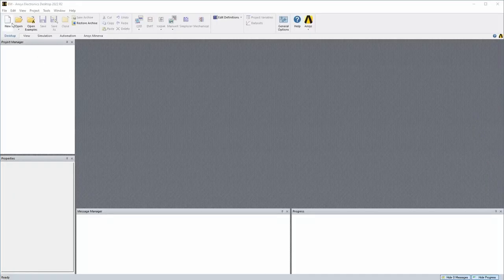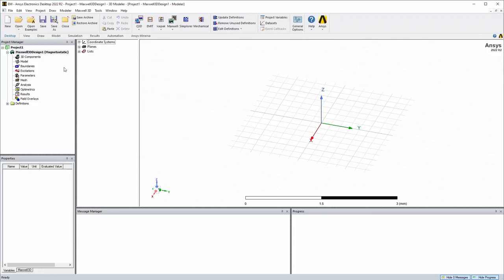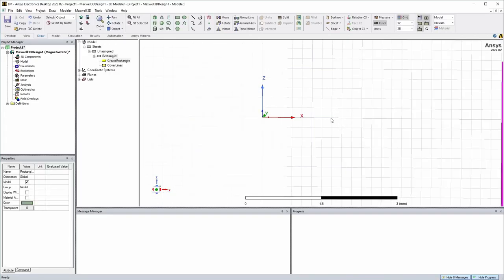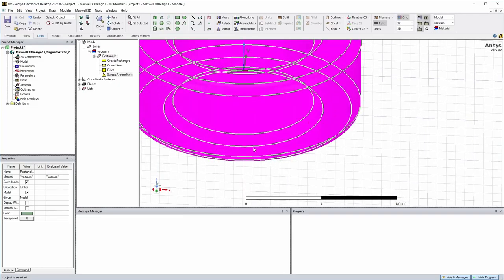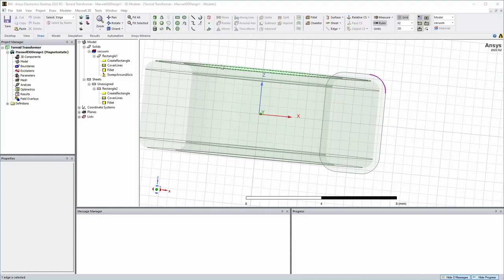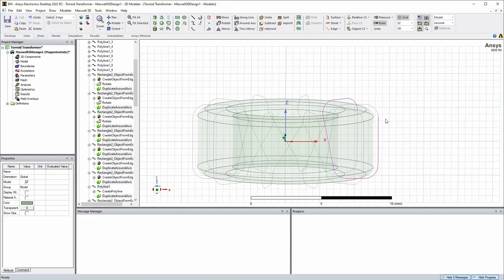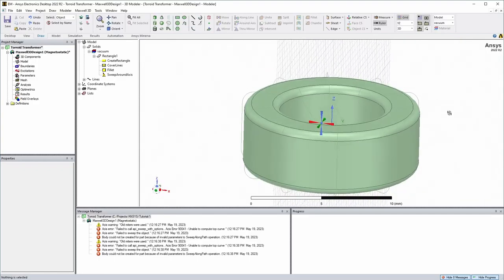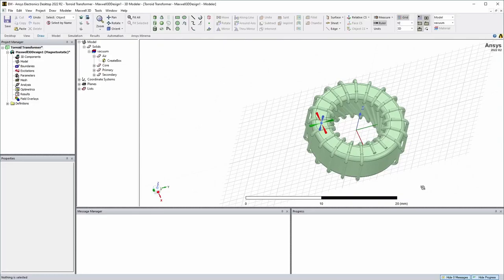Ansys Maxwell - Intro 4, Manual 3D Transformer Modeling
3D Electromagnetic (EM) Finite Element Analysis (FEM) in Ansys Maxwell (previously Ansoft). This tutorial goes over how to manually create a 3D model of a toroidal transformer with two windings in Maxwell. This includes modeling the core and each winding geometry from scratch. This contains the following section:

0:00 Intro
0:38 Maxwell
3:48 Core
6:34 Winding Path
11:10 Winding Injection
12:45 Winding Sweep
14:20 Winding Duplicate
15:08 Air
15:53 Extend Wires
20:33 Conclusion

Prerequisite:
None